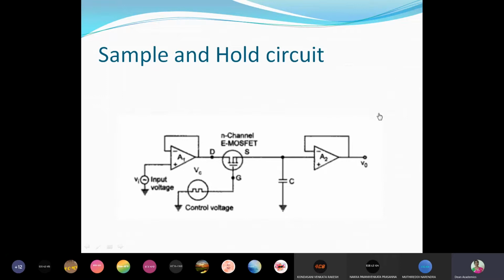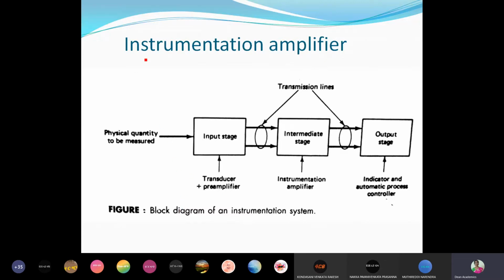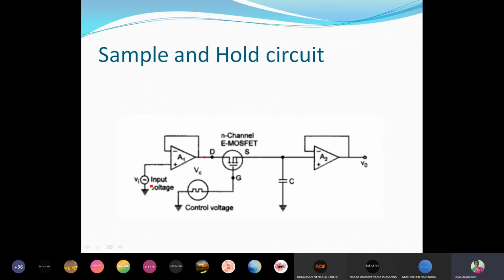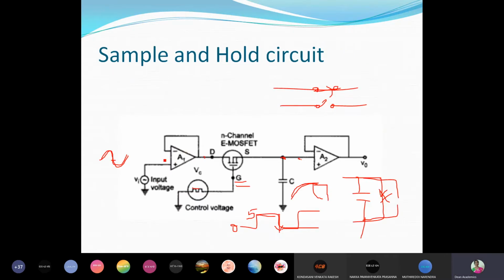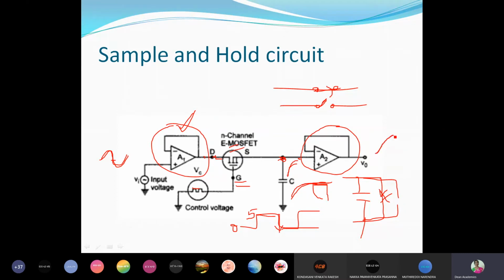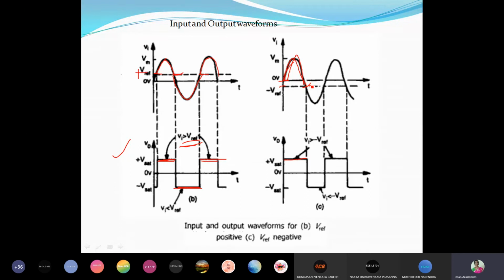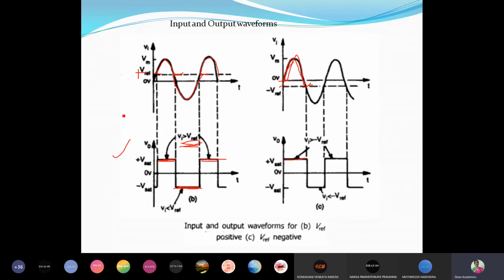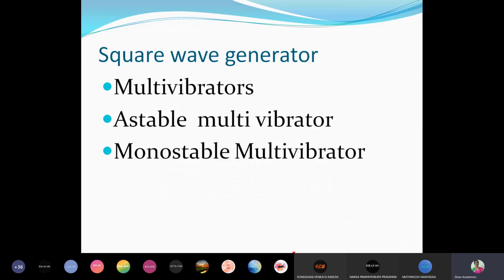LICA:Instrumentation Amplifier Intro, Sample & Hold Circuit, Comparators using Op Amp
LICA:Unit 3 Applications of OpAmp
Recapitulation of Applications of OpAmp: V-I Converter, I-V Converter, Integrator and Differentiator.
Detailed explanation of the topics: Instrumentation Amplifier Intro, Sample & Hold Circuit, Comparators using Op Amp.